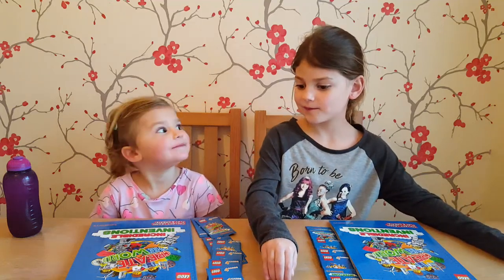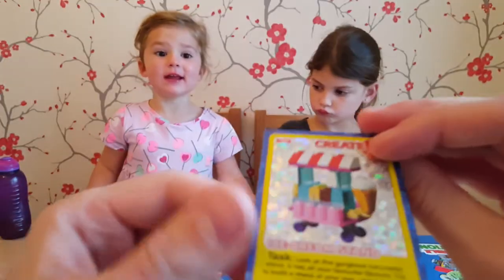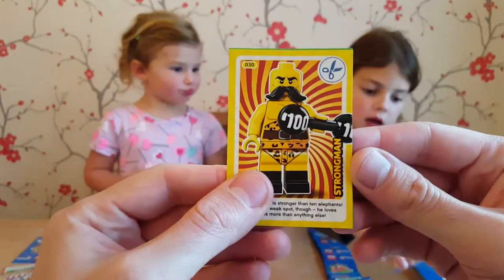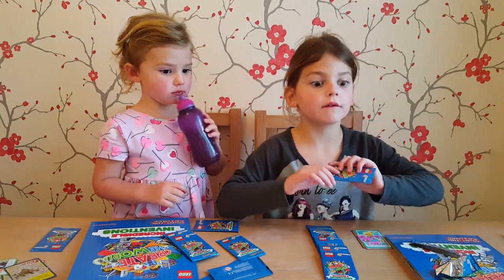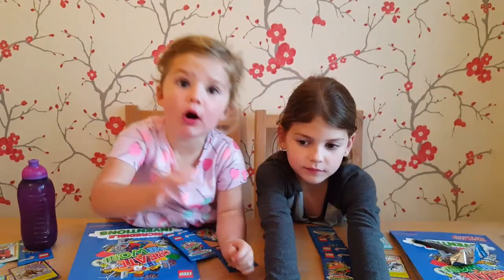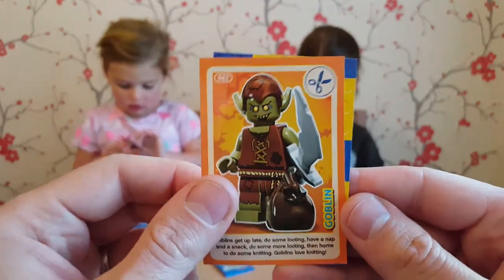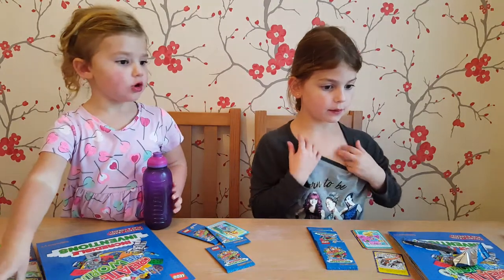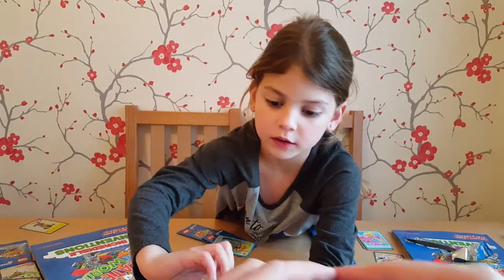Opening LEGO cards from Sainsburys, 18 packets in total - October 2018 - Video 3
Join us opening our third lot of Lego cards from Sainsburys.

The girls are opening 9 packs each and they are getting very close to completing the set!

Unfortunately we didn't have time tonight to put the cards in on this video, so we might save them to enter in next time! The girls went to the fair after school tonight so a bit of a late one!